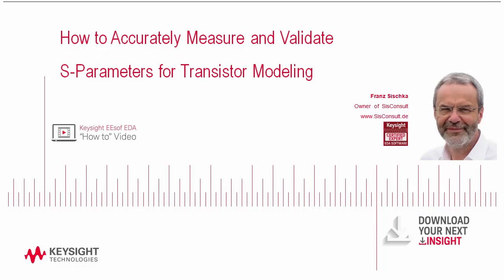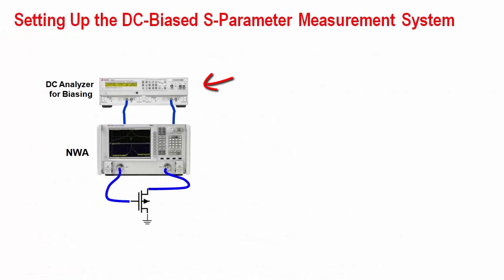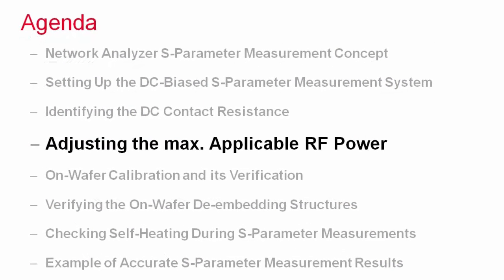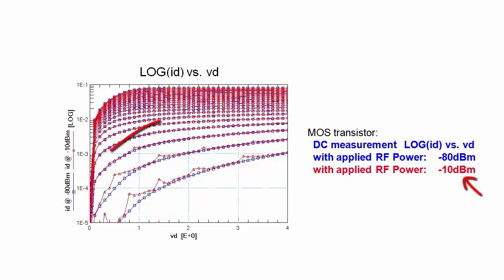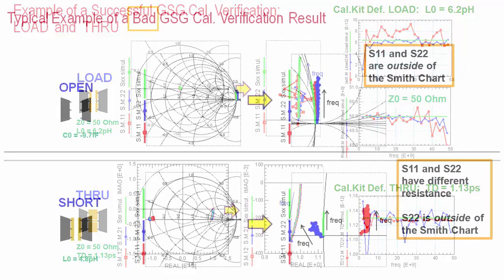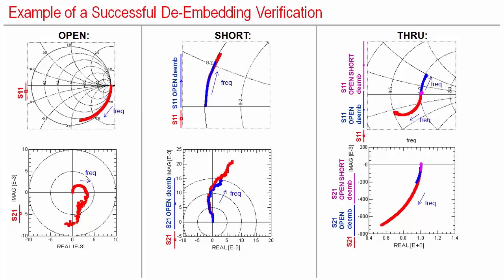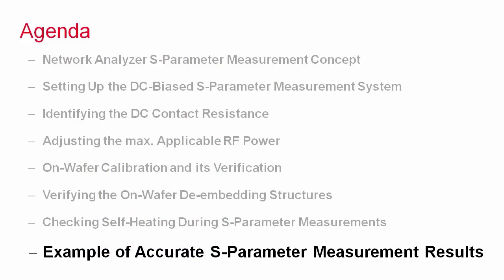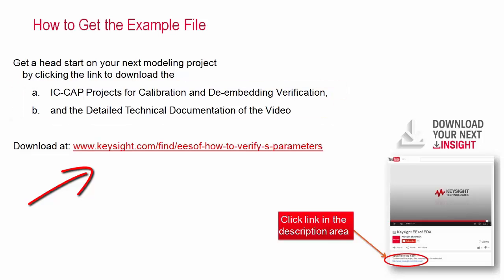How to Accurately Measure and Validate S-Parameters for Transistor Modeling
Accurate and verified S-parameters are mandatory for obtaining reliable device models.
After a quick recap of the network analyzer basics, this video presents a step-by-step guideline
to master S-parameter measurements, and to get accurate and verified data right the first time.

Topics covered:
- measurement of the DC bias contact resistance
- evaluation of the right RF signal power to not overdrive the transistor
- S-parameter calibration and verification
- verification of the de-embedding dummy structures
- identification of self-heating problems during S-parameter measurements
- examples of accurate S-parameter measurements

The IC-CAP project can be downloaded together with a detailed pdf explaining the steps demonstrated in the video